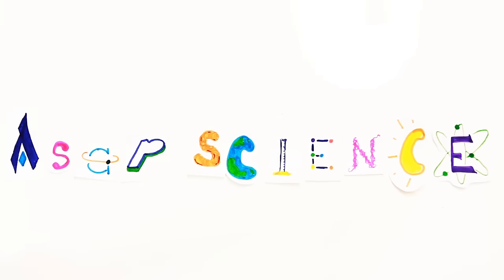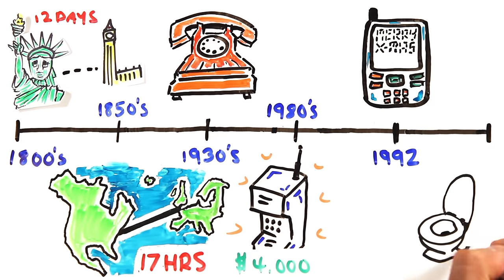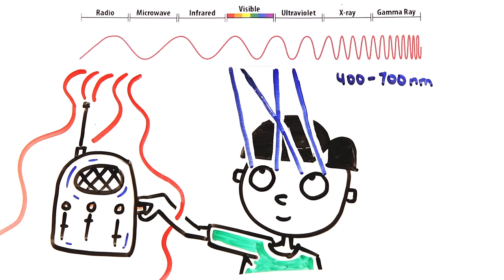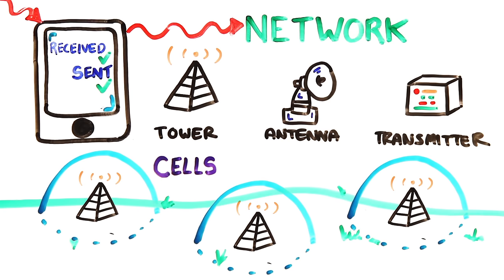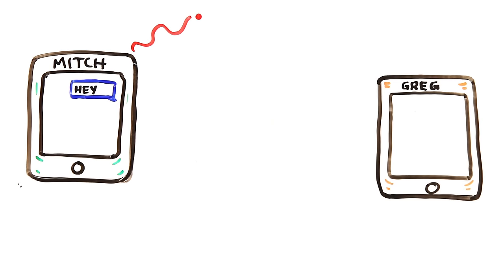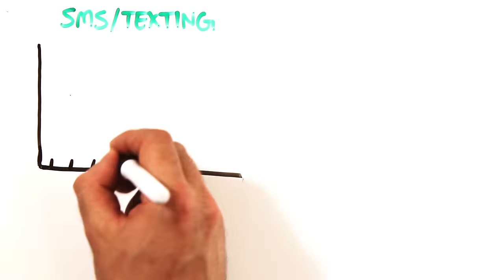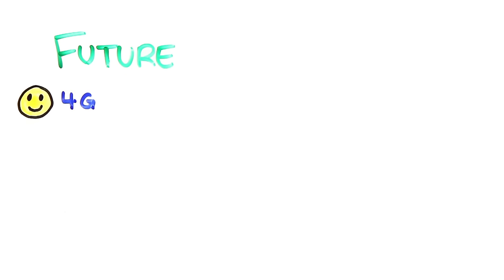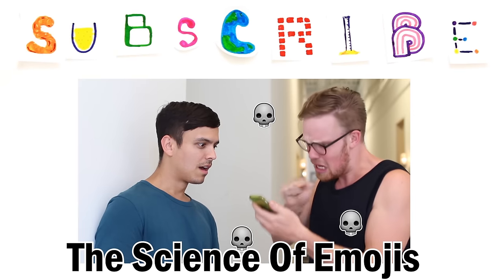Where Do Your Texts Go?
How the hell does cellphone technology work?

Written by Annik Carson, Gregory Brown and Rachel Salt

ASAPSCIENCE INC.